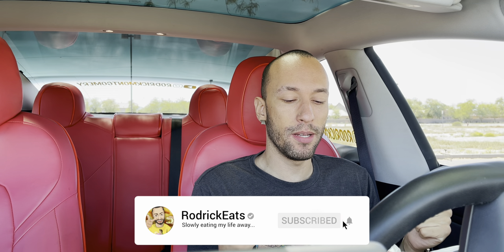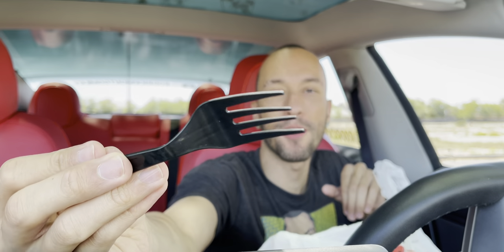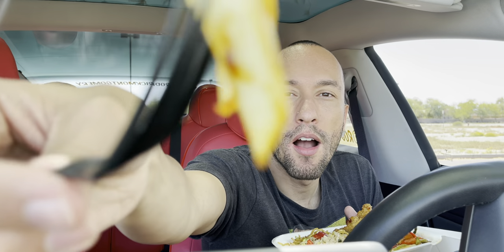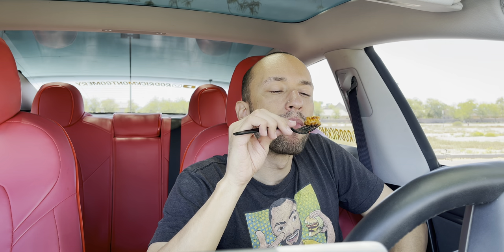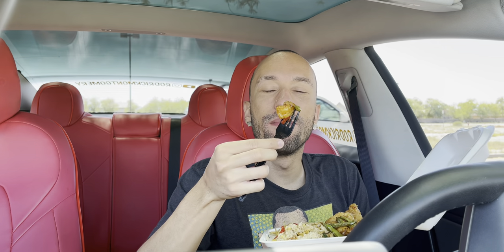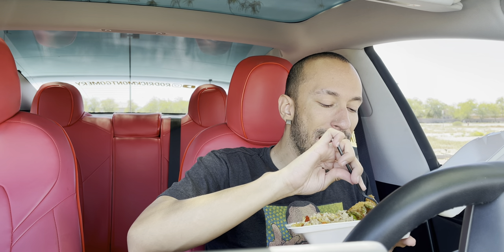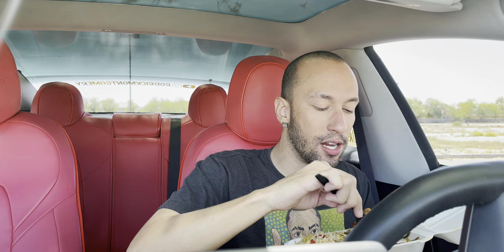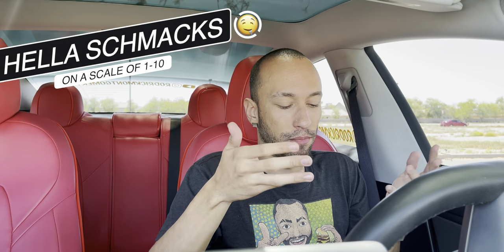Panda Express NEW Wok-Fired Shrimp (2022) HDR Food Review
Shrimp fired in a wok!